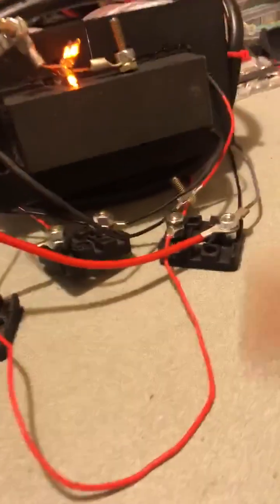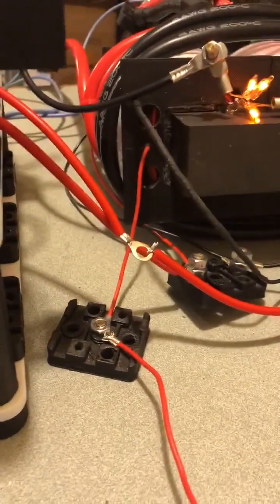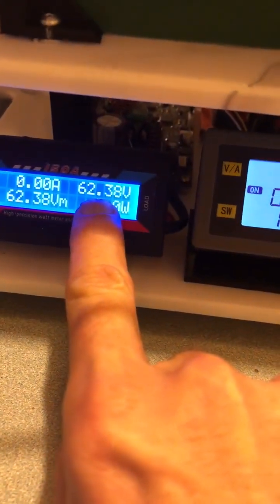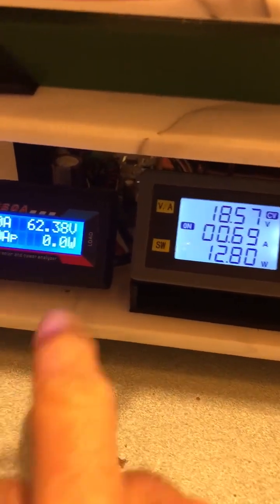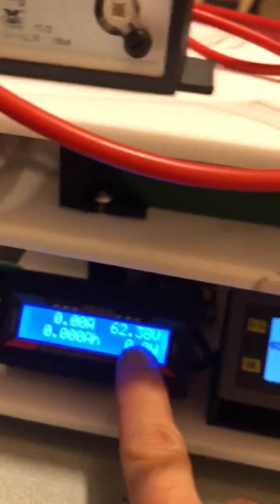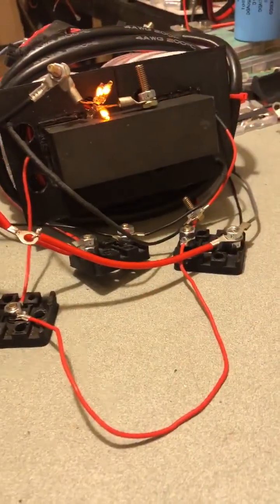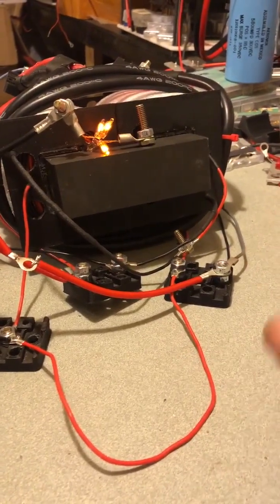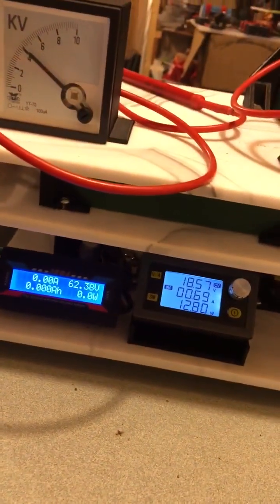self running capabilities doubled … now 12 8 w running 18 57v 0 0watt